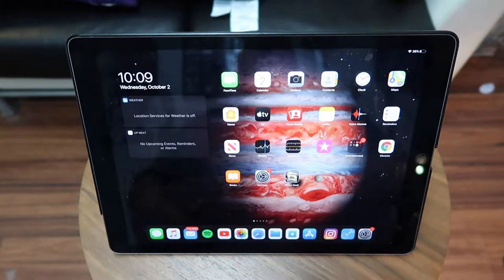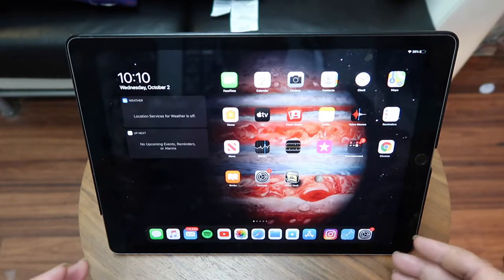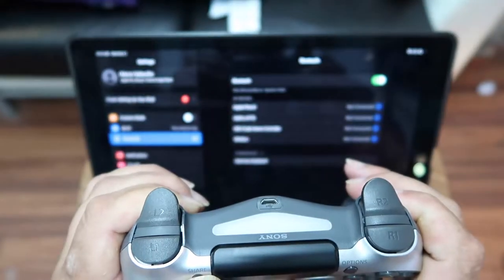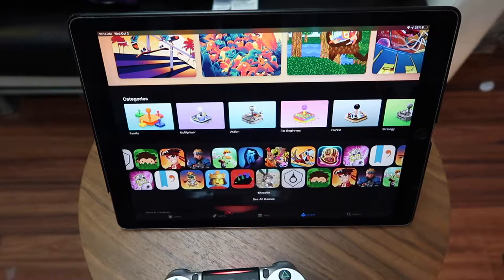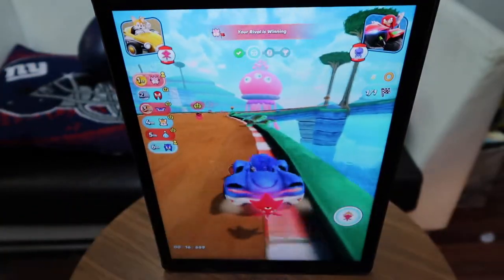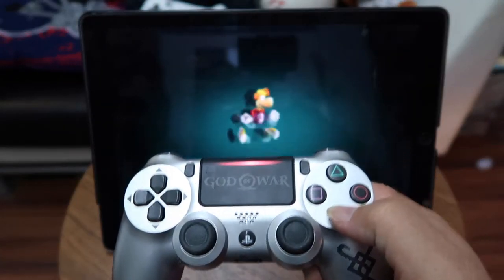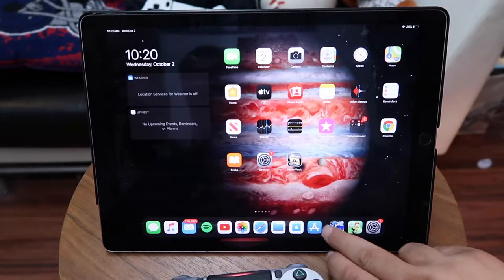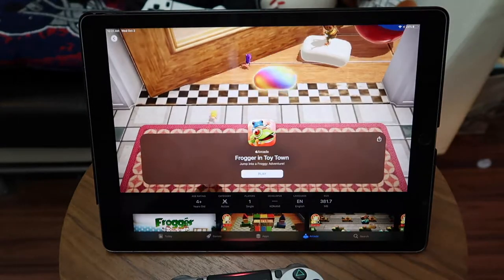Apple Arcade with PS4 Controller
Apple Arcade a new gaming subscrition gaming platform from Apple is it worth it,